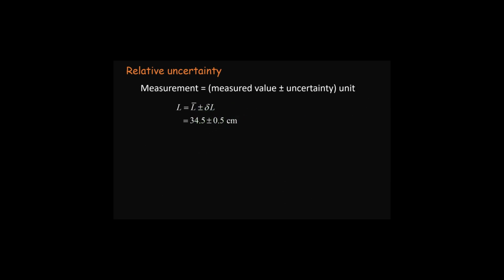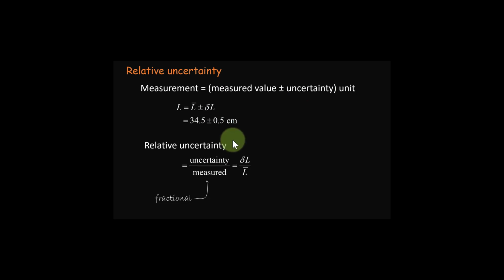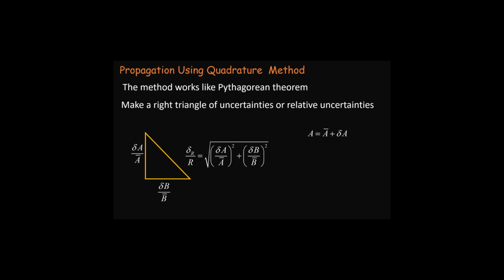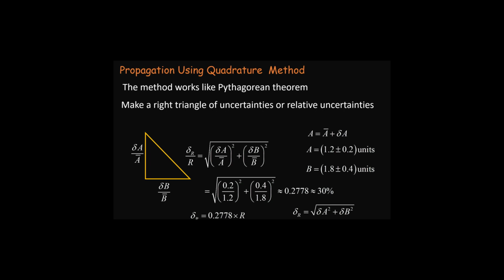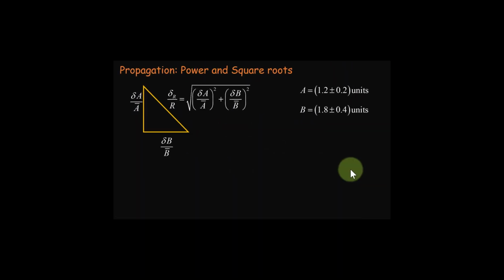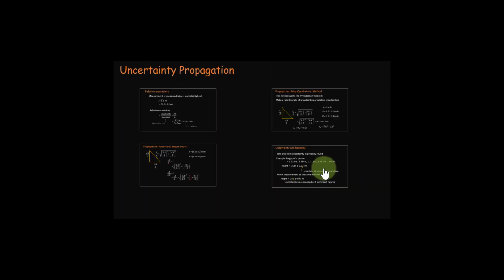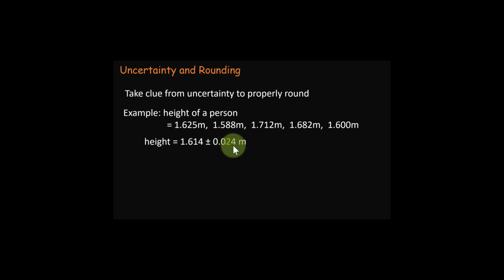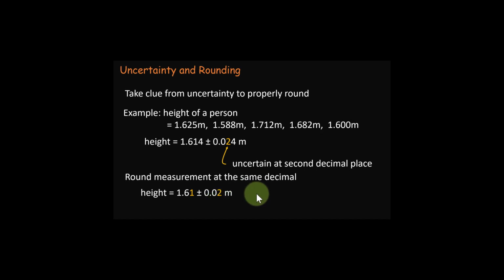How do I calculate uncertainty while adding, subtracting, multiplying or dividing?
Viewers will learn about uncertainty propagation using quadrature method.